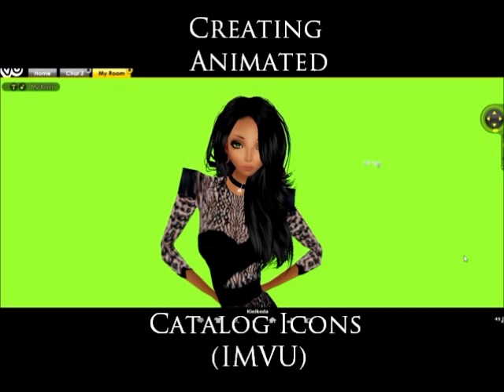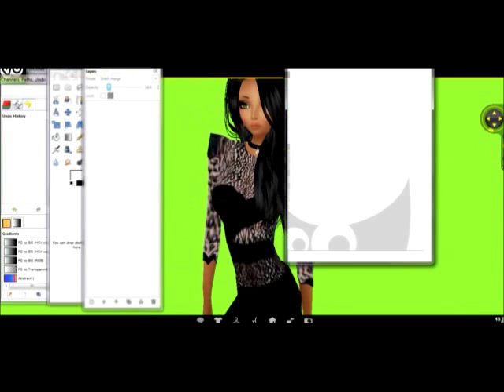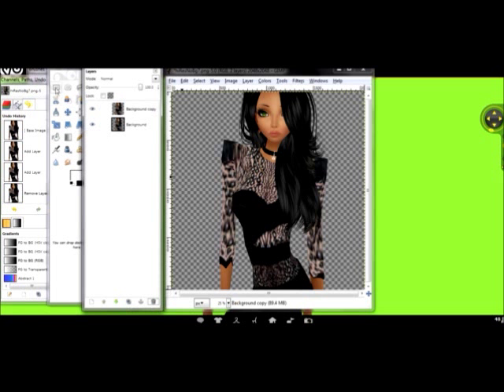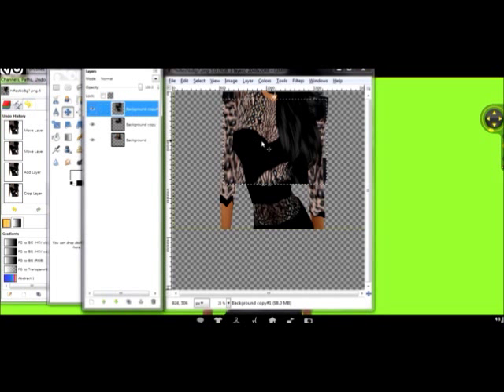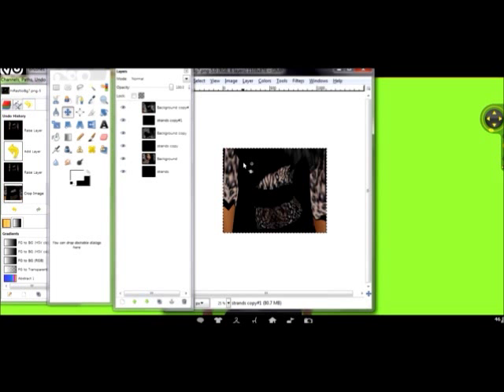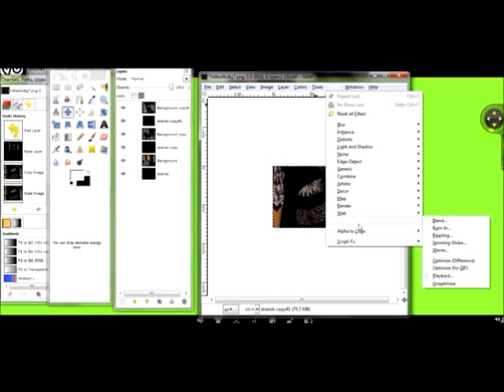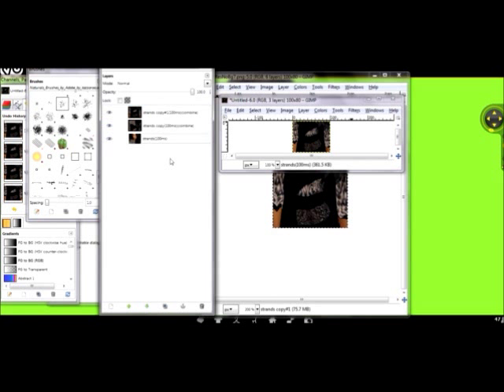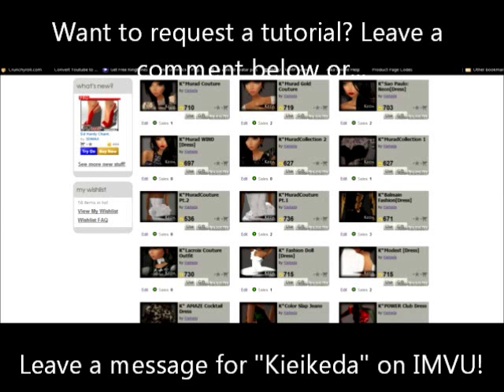IMVU Tutorial: Making Animated Icons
All you need to know is in the video~